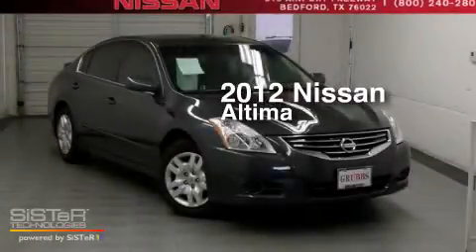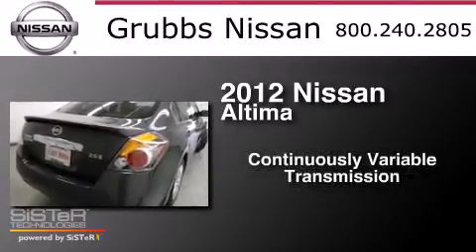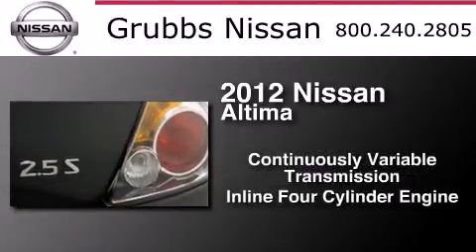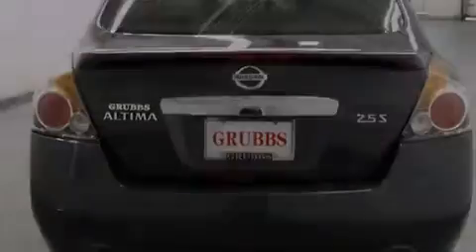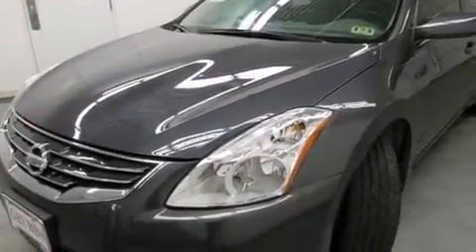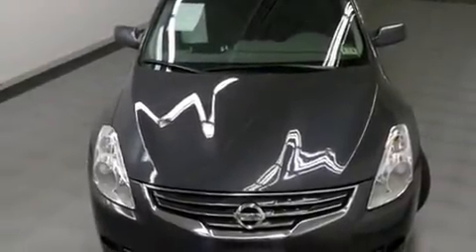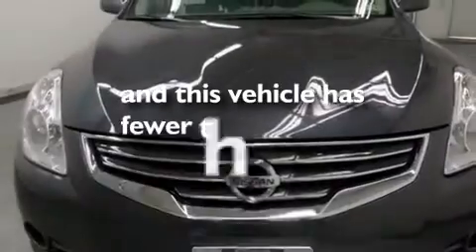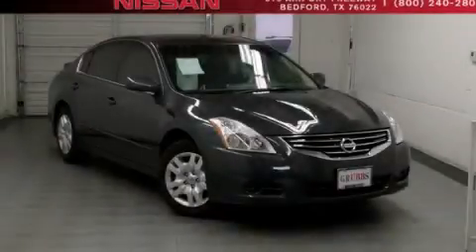Used 2012 Nissan Altima Ft.Worth TX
We have been honored to serve the Bedford TX area , we promise that your experience at our dealership will exceed your expectations ! Year : 2012 Make : Nissan Model : Altima Engine : 2.5L 4 cyls Trans .